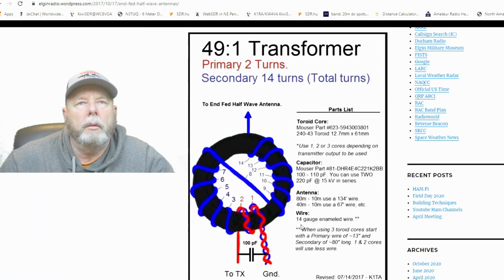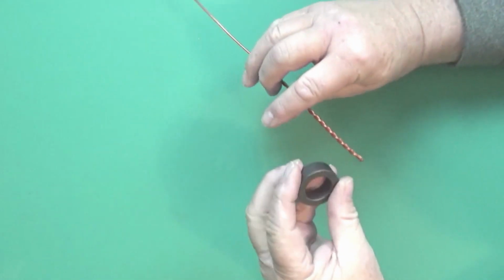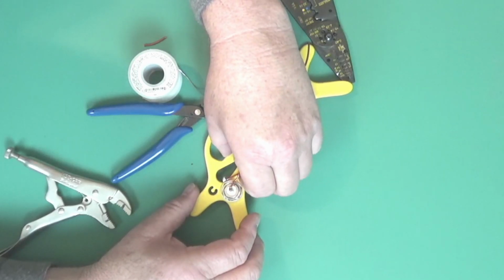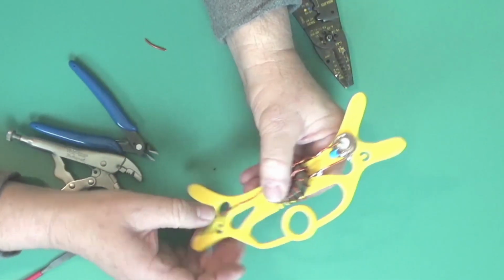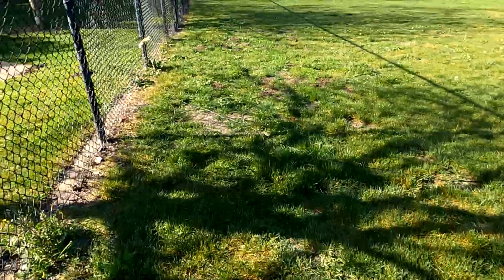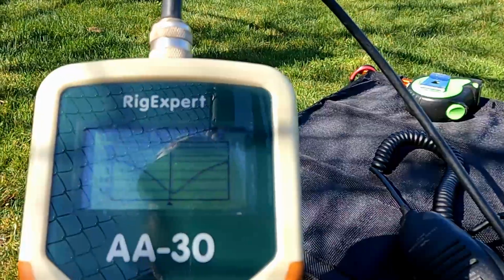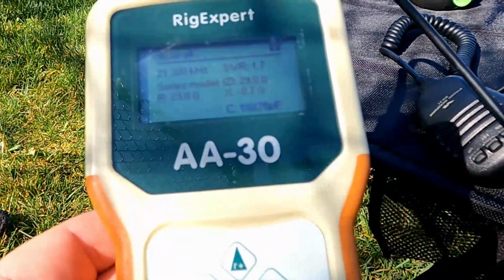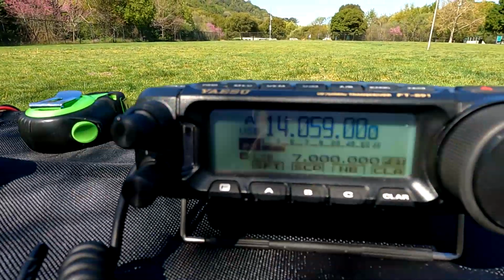How to build a 100 watt EFHW for portable use!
In this video I show how I built a 100 watt End Fed Half Wave Antenna. I also set it up in the field and go through the tuning of the antenna and make a couple contacts.

Materials for this build.
FT140-43 ferrite toroid,
14 awg magnet wire.
One 100pF 15kVDC ceramic capacitor,

Miady 36AH battery,

Camera Gear
Sony a6100 camera,
Sony HDR-CX405,
Sigma 56mm lens,
Sigma 16mm lens,
Sigma 30mm lens,
Action Cameras
DJI Action camera,
Sony fdr-x3000,
GoPro 9,
GoPro 8,
GoPro 7,
K&F Concepts Tripod,
PGYTECH mini tripod,
Lapel microphone,
MOVO Shotgun Microphone,
DOKIO 80 watt Folding Solar Panel Kit ,
DOKIO 200 watt Folding Solar Panel Kit,
Windows tablet,
tablet keyboard,

Radios I own or recommend
Power supply,
LITHIUM BATTERIES
36ah lithium batt.,
16ah lithium batt.,
9ah Bioenno,
12ah Bioenno,
15ah Bioenno,
6ah bioenno,

Hole saw kit,
step bits,
Helping hands soldering station,
Aoyue 469 Variable Power 60 Watt Soldering Station ,
Camco Hitch Mount Flagpole Holder,
Towever 84433 Trailer Hitch Extension,